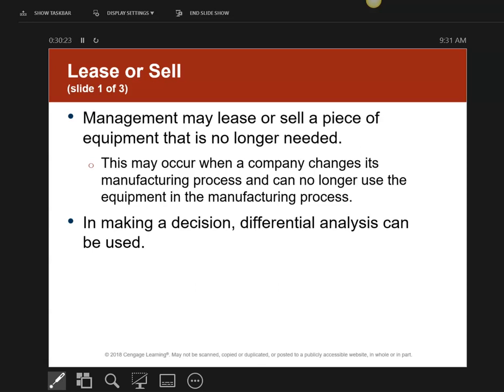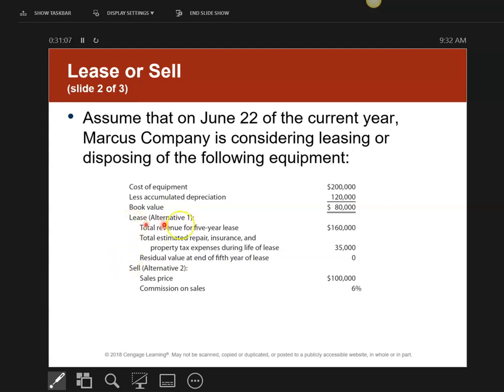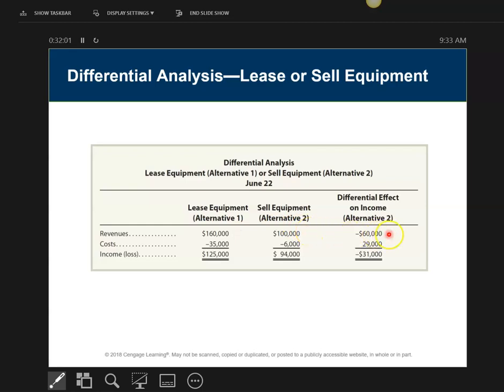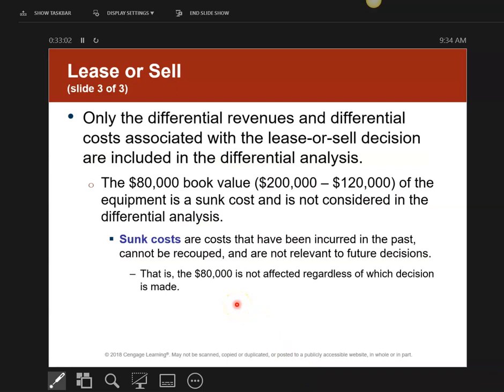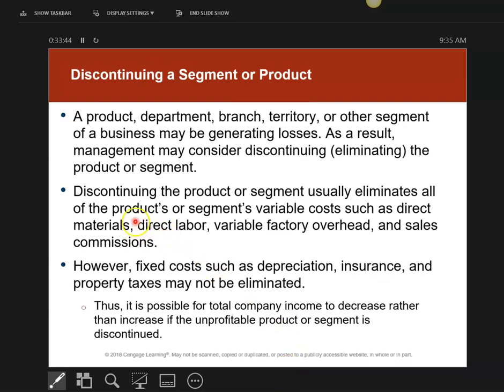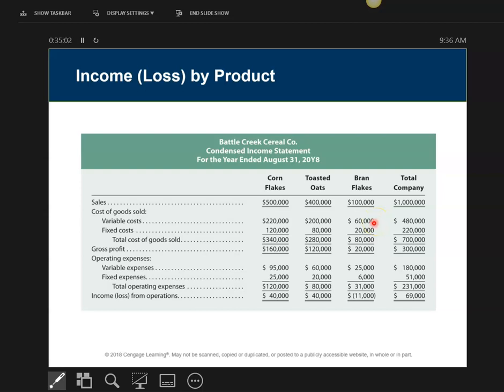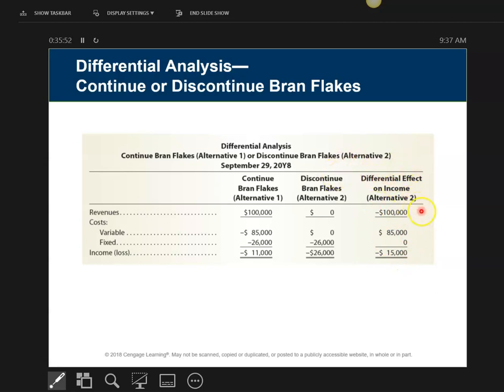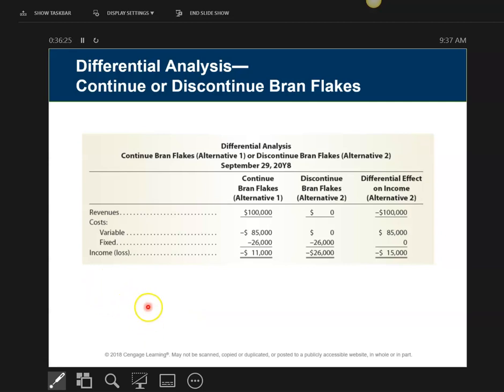Chapter 24 Video 2-Lease or Sell&Discontinue Product